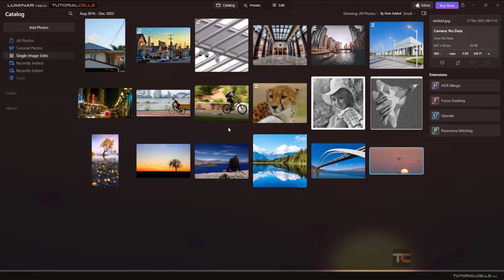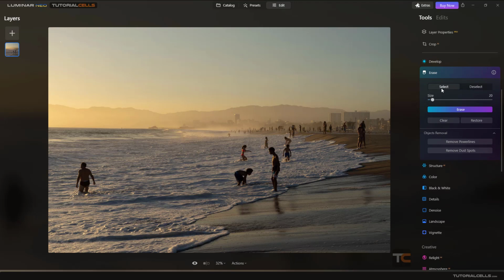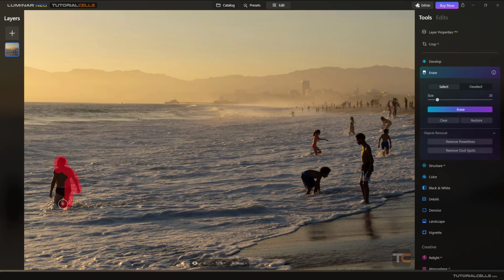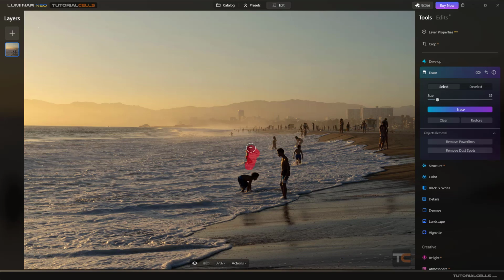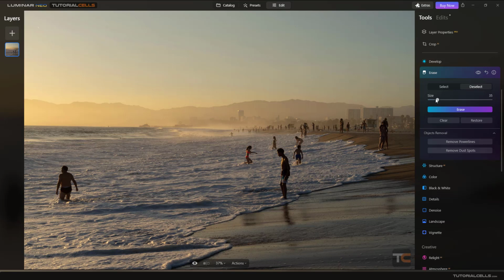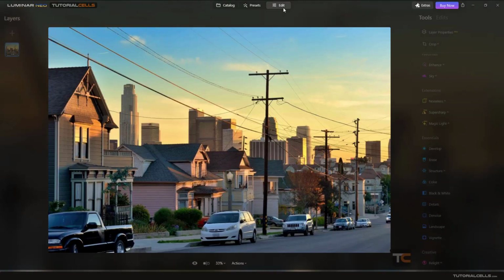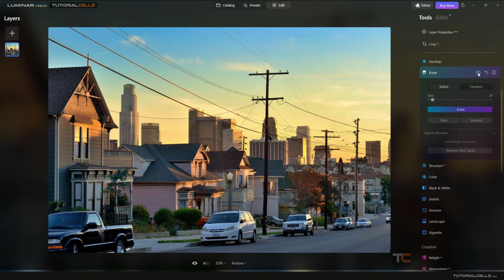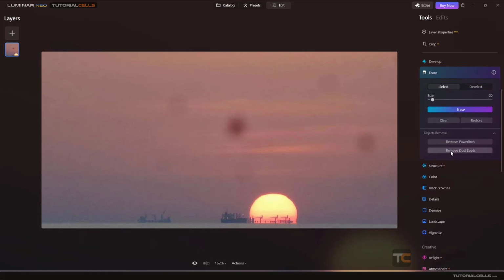0009. Erase tool in Luminar Neo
Erase tool , powerlines removal , dust spots remove